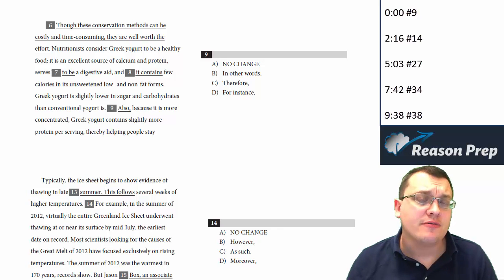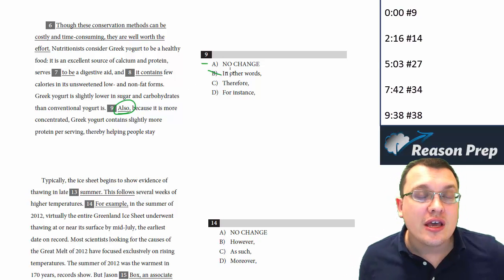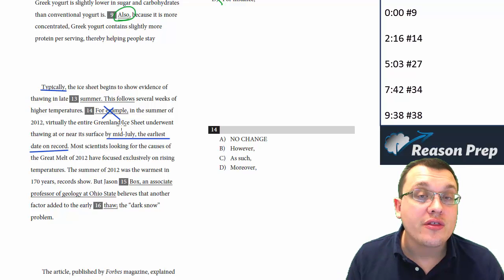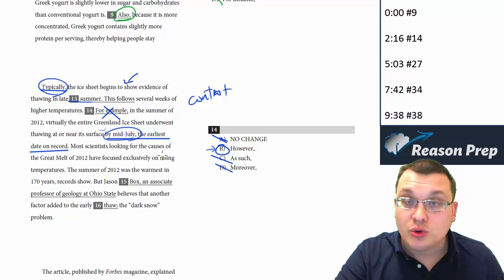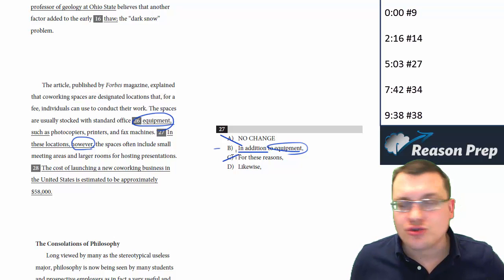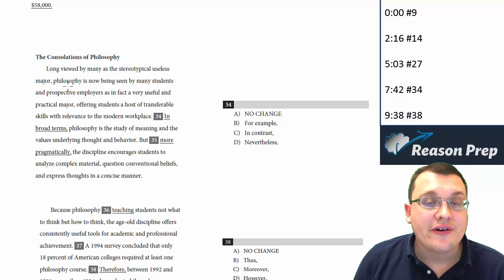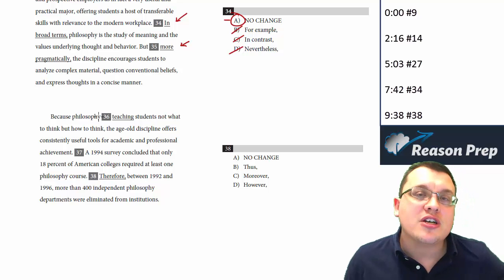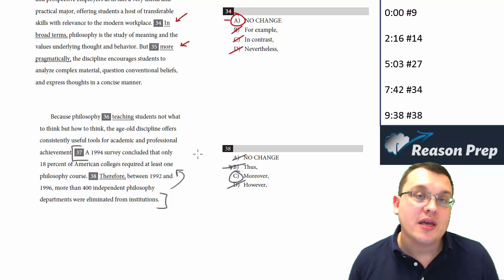#39 - Opening Words, New SAT Writing